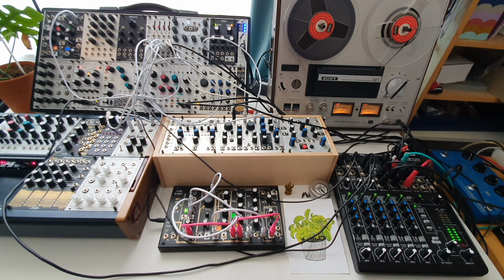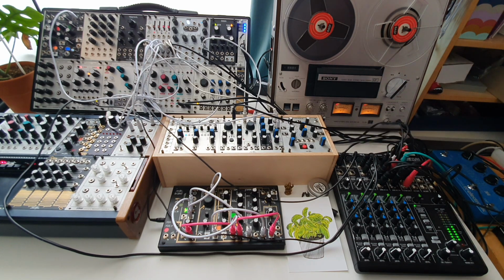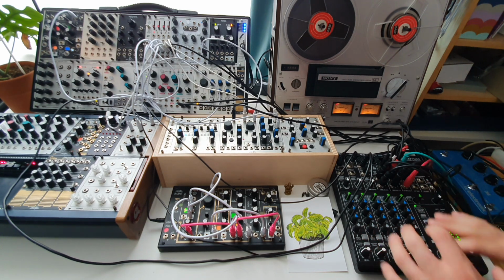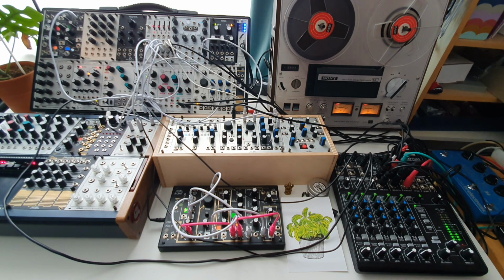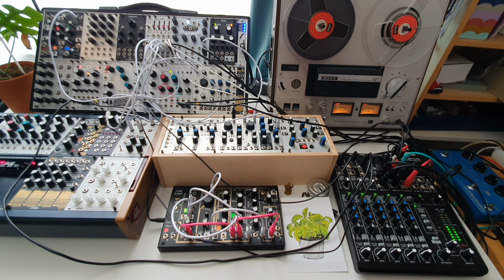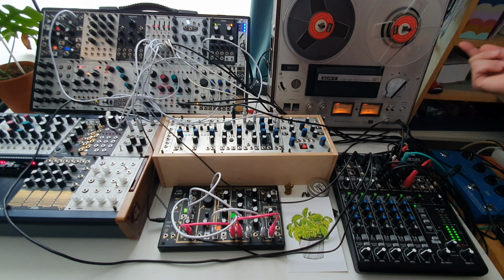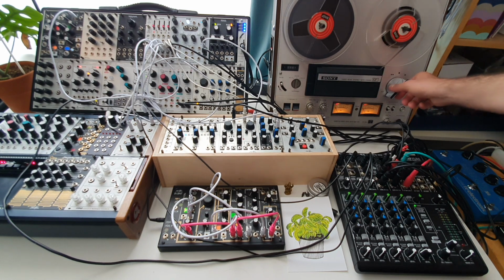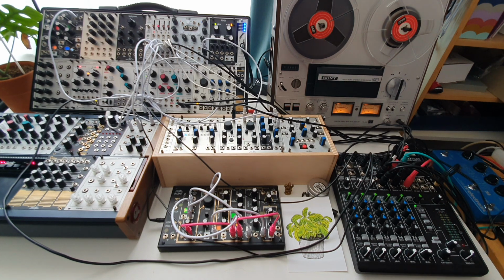Recording Modular To Tape & Working With Sine Waves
I made this video in order to talk about 2 different things: recording modular to tape and an idea how to combine sine waves together to create interesting drones that invite deep listening.
Unfortunately my tape recorder had a small problem right after I recorded this video, so I cannot share with you the recording that I've made on tape. Hopefully I can do that in another video where I can show you the differences between recording straight to the computer and the tape recording of this track.